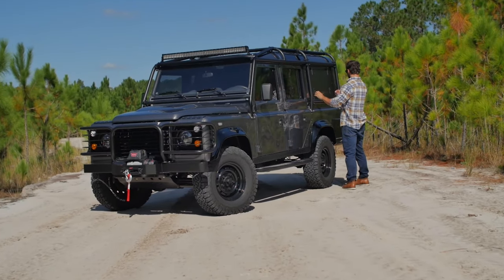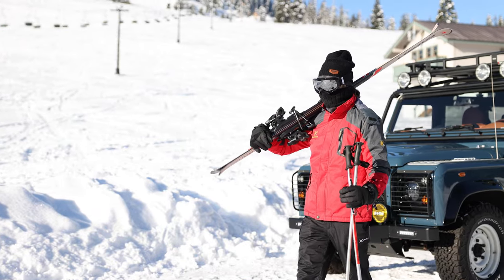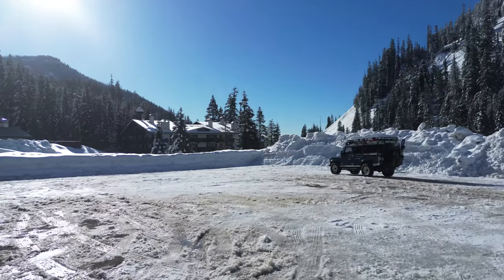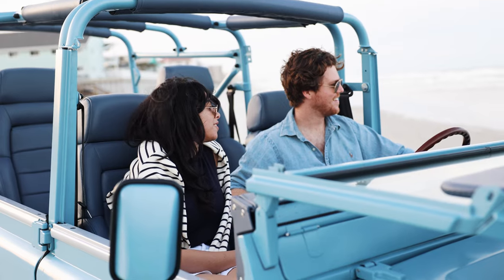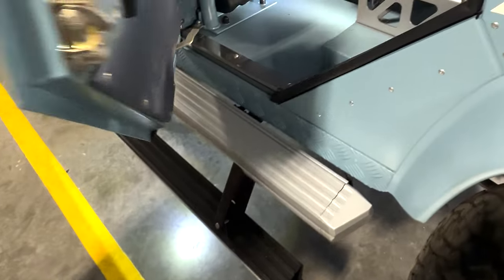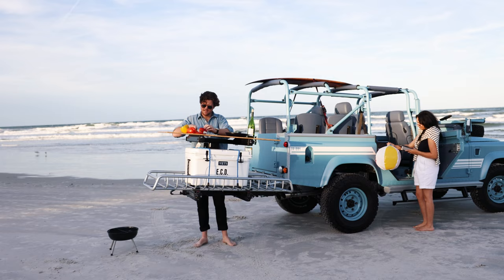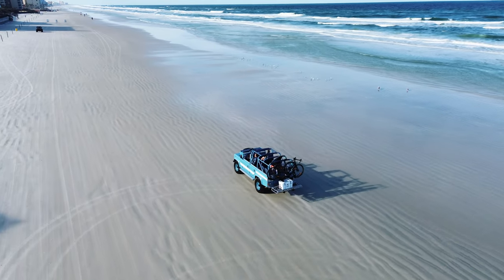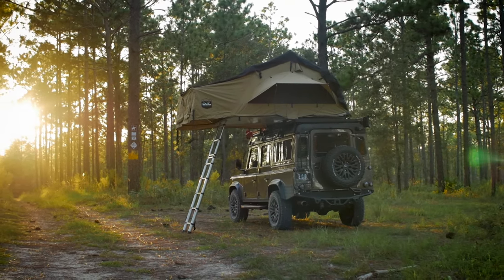Choose Your DEFENDER Style: Overland vs Beach Runner | ECD Auto Design